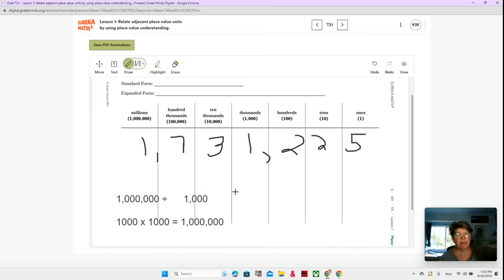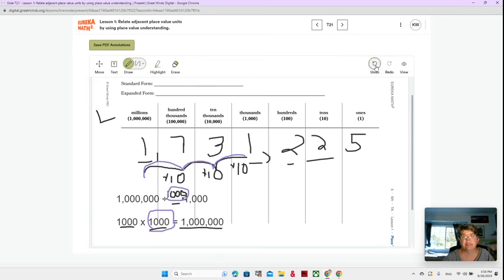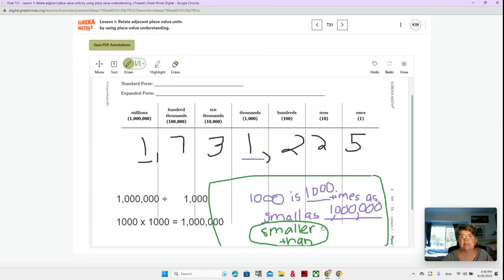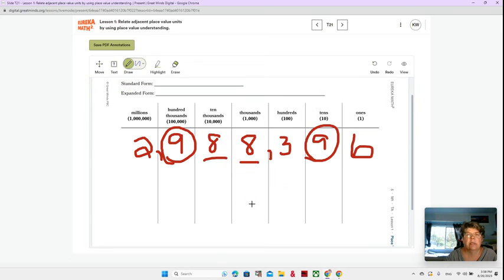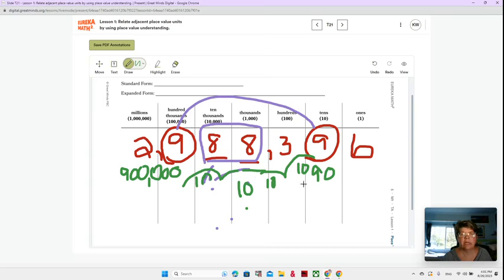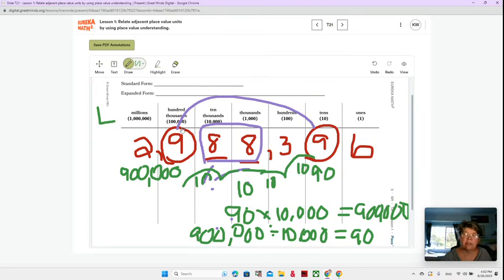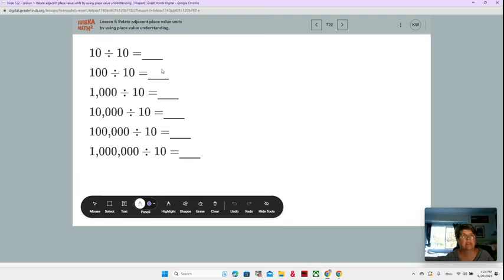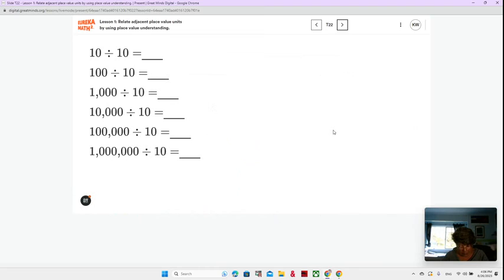Module 1, Lesson 1, Video 2, Eureka Math Squared, Grade 5